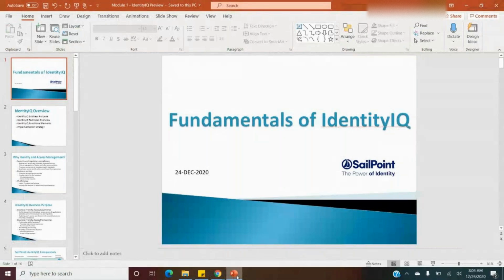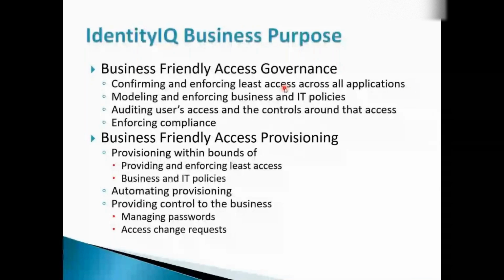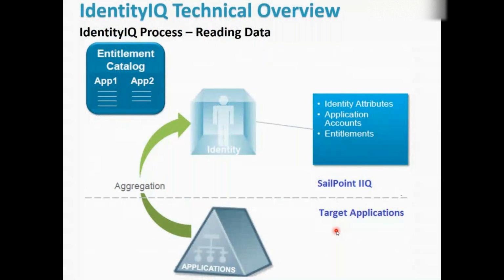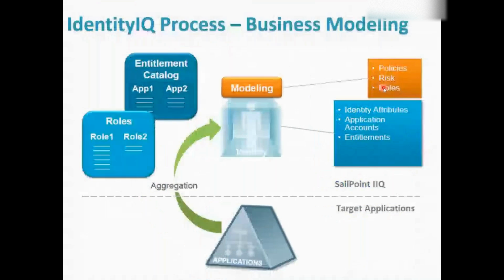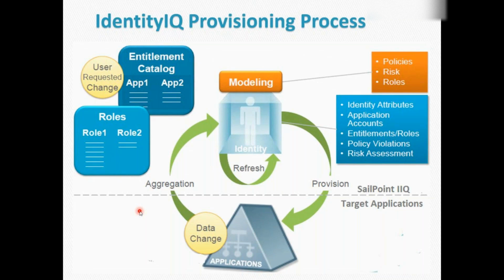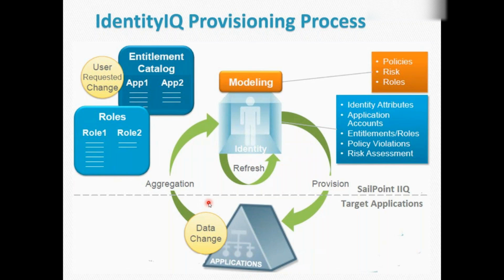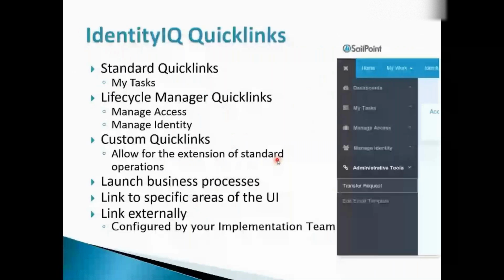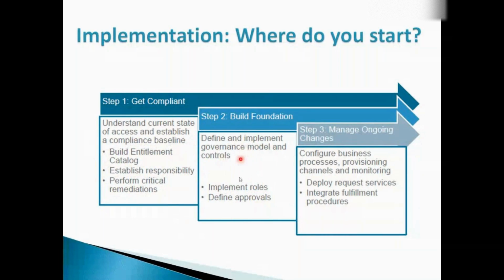Sailpoint IIQ | IdentityIQ Fundamentals | Sailpoint tutorial | Learn Sailpoint | Sailpoint Training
In this video, we will provide an overview of Sailpoint IdentityIQ. This will include a high-level overview of the product, its features, and its benefits. We will also show you how to get started with Sailpoint IdentityIQ and how to use it to manage your identity and access management needs.